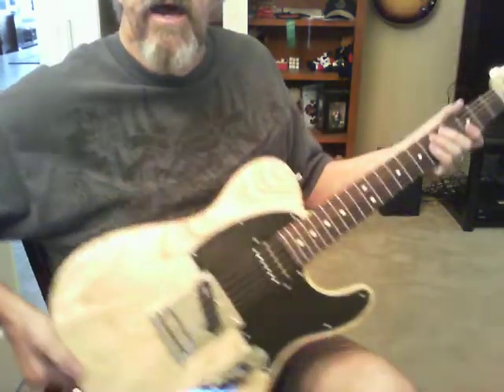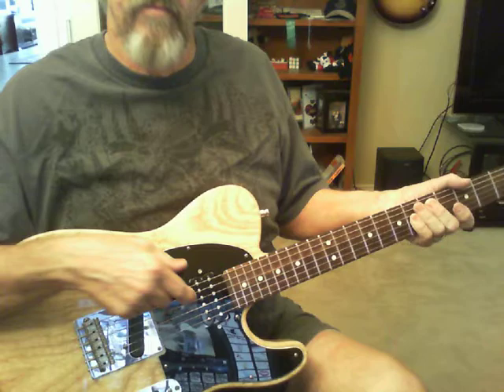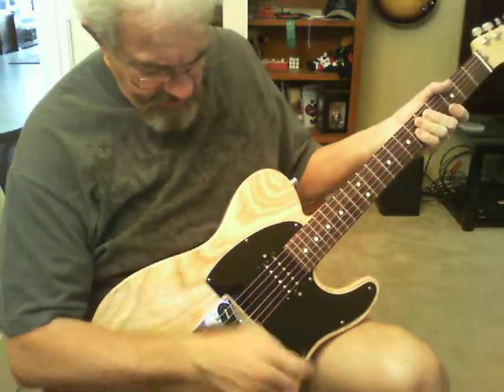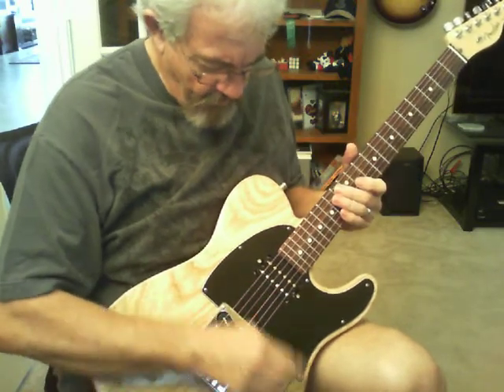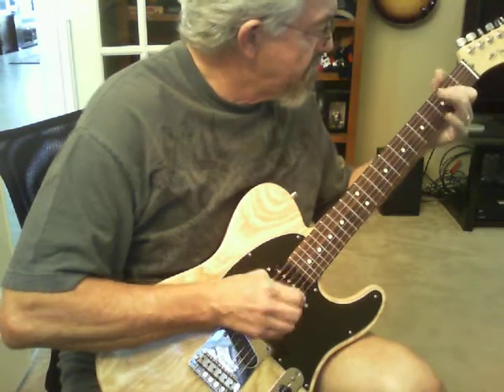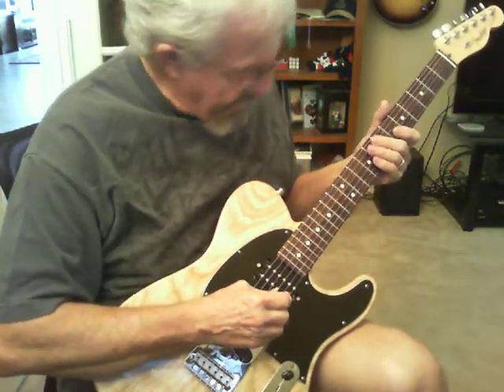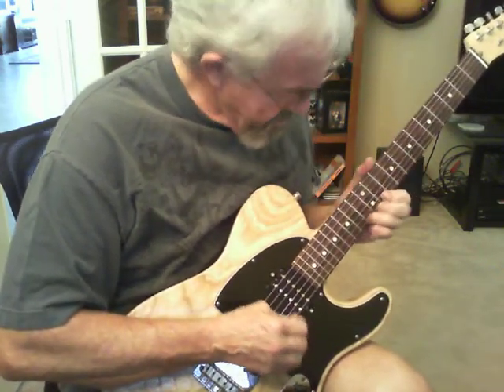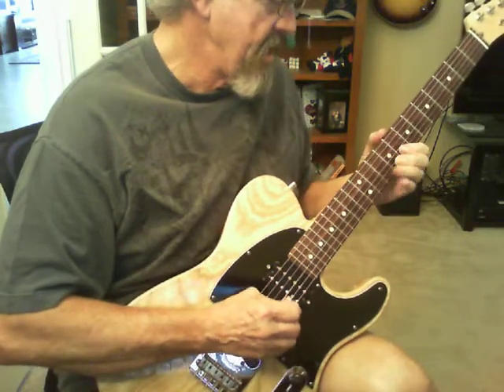American Standard Telecaster upgrade.